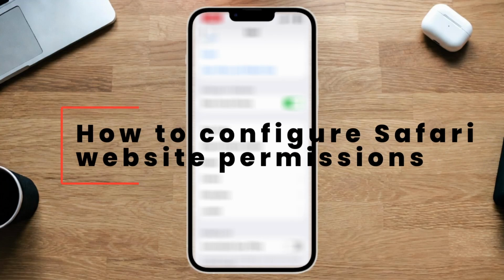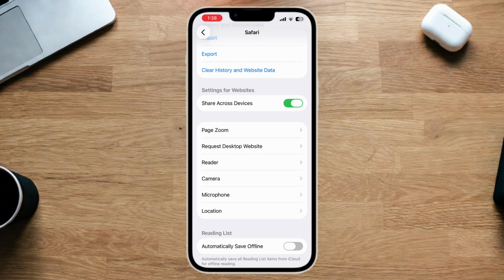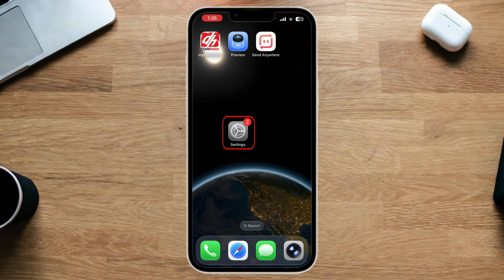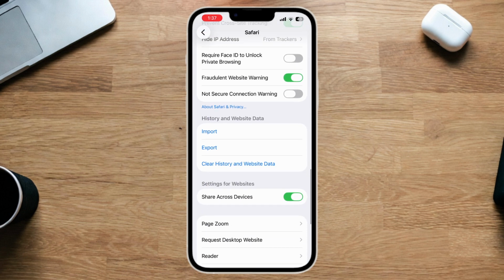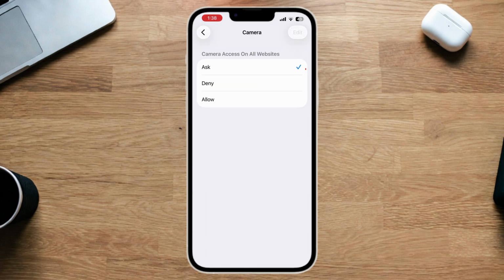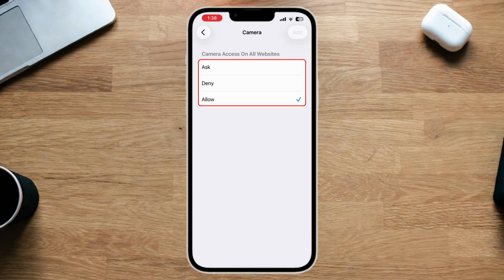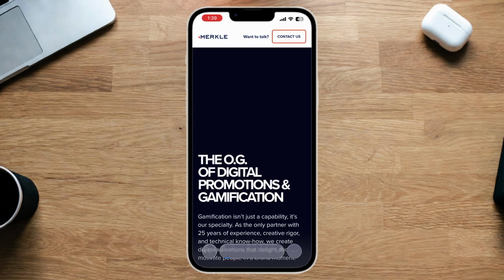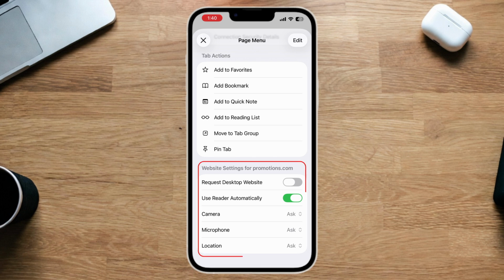How to configure Safari website permissions ?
Welcome to our step-by-step guide on “How to Configure Safari Website Permissions”! If you want to control what websites can access in Safari, such as your camera, microphone, location, notifications, or downloads, this video is for you. We'll show you how to configure Safari website permissions, manage privacy settings, and customize website access on your Mac, iPhone, and iPad.

Whether you want to allow or block specific permissions for individual websites or adjust Safari's default privacy settings, these tips will help you browse more securely and take control of your online experience.

In this video, we will show:

* How to manage website settings in Safari
* How to allow or block camera and microphone access
* How to change location permissions in Safari
* How to customize Safari privacy settings

What you'll learn:

* How to edit website permissions in Safari
* How to manage notifications and pop-up settings
* How to allow or deny website access to your device
* How to reset website permissions in Safari
* How to improve privacy and security while browsing